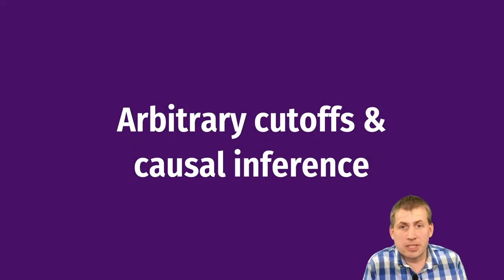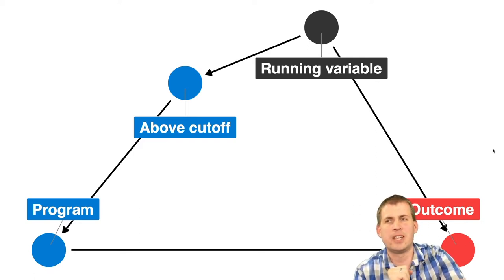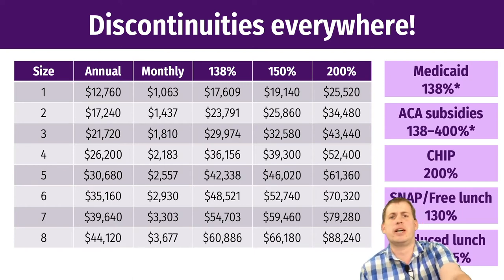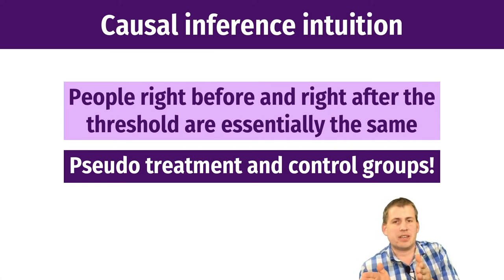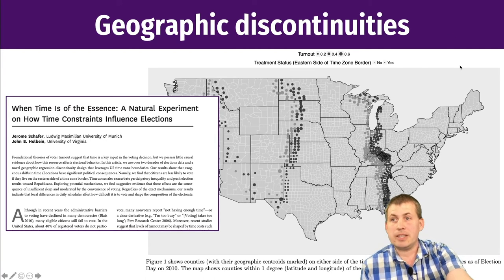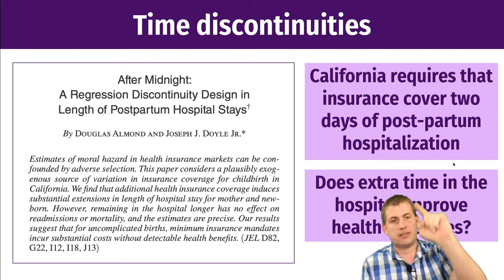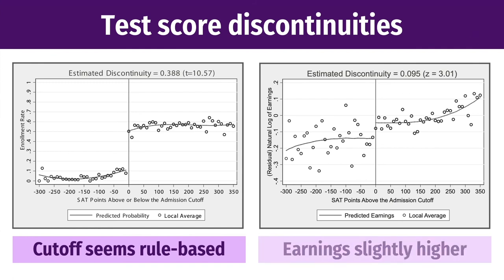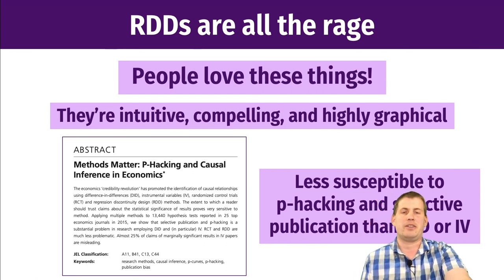PMAP 8521 • Regression discontinuity 2: Arbitrary cutoffs & causal inference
Lecture on how arbitrary rules and cutoffs let us use regression discontinuity designs to make causal inferences.

Access the slides, code, and other materials at the course